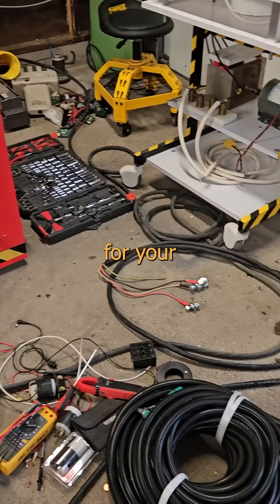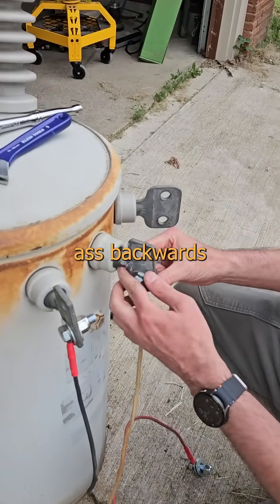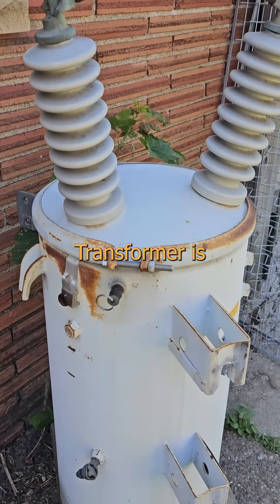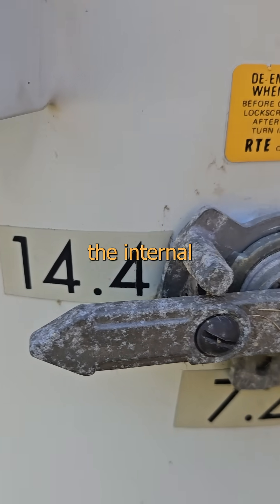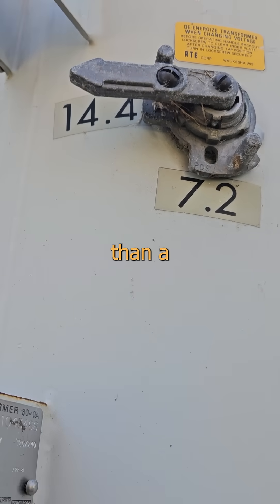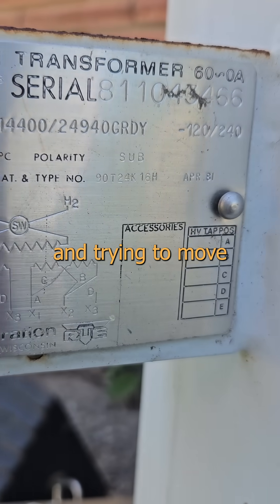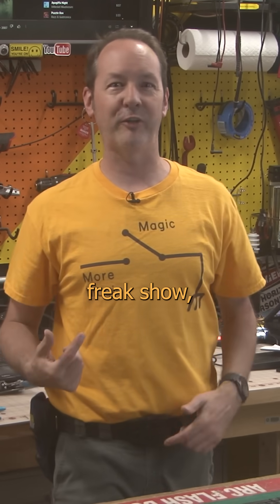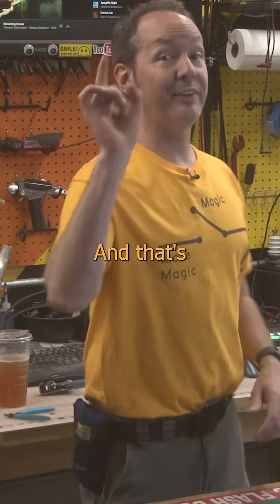Transformer Shift Lever